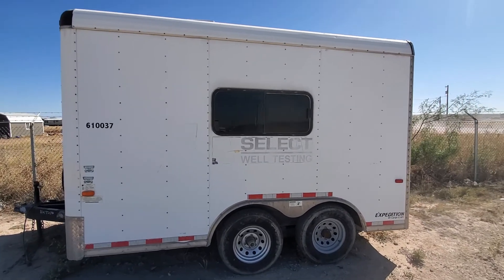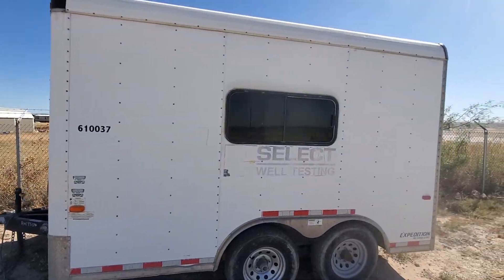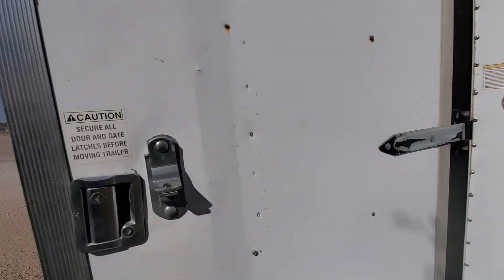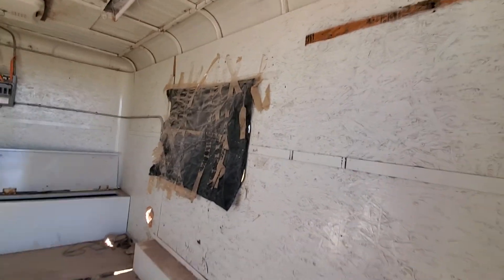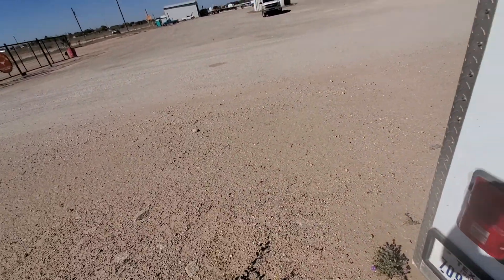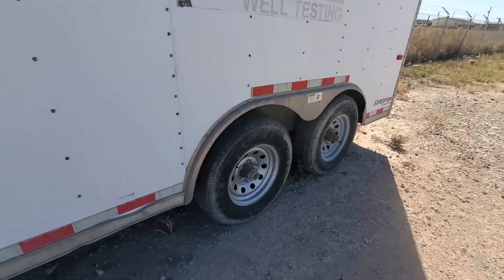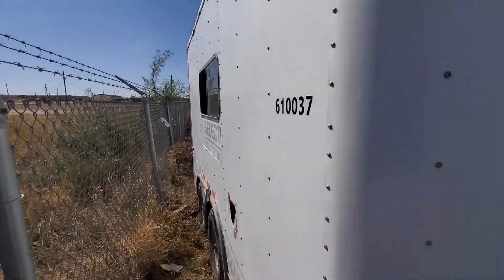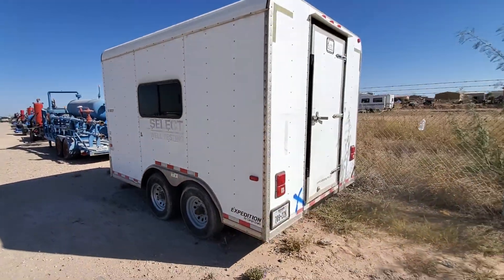Used Enclosed Cargo Trailer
Price: $1,500.00
Location: Roswell, NM
Manufacturer: Cargo Craft
Zip Code: 88202
Condition: Good
Equipment Type: Used
Important Note: Need new Window

Used Enclosed Cargo Trailer Benefits

- Affordability
Enclosed trailers can be extremely affordable, especially when compared to the alternatives. When people need to haul items, for instance, they sometimes rent trucks to store those items. Renting these vehicles can get expensive.

- Added Security
Enclosed trailers have many uses: storage, transportation, equipment protection… Whenever you’re transporting or storing items, however, there’s nothing more important than security.

Fortunately, enclosed trailers offer more than enough security. With the right options, trailers have the capability to lock contents safely away inside and prevent prying eyes from sneaking a peek at what’s inside.

- Safe Transportation of Equipment
Enclosed trailers, sometimes referred to as cargo trailers, are one of the most convenient purchases you can make if you transport equipment often enough. You just load up your items and haul them away.

These trailers also provide the added benefit of better protecting your items. Unlike open utility trailers, enclosed trailers don’t allow your items to fall off your trailer bed.

- More Storage Space for Equipment
Maybe you don’t want to use your trailer to transport items from one location to another. Perhaps your goal is to store your items, instead.

Well, enclosed trailers once again come to the rescue. These mobile storage units offer nothing but usable space to store equipment and other important items.

You can also outfit your trailer with shelves and racks to better organize the items inside. Some people also choose to install barn doors or ramps to make gaining entry into their trailers easier.

Loading and Logistics Available for  Used Enclosed Cargo Trailer. We can deliver anywhere in the United States!